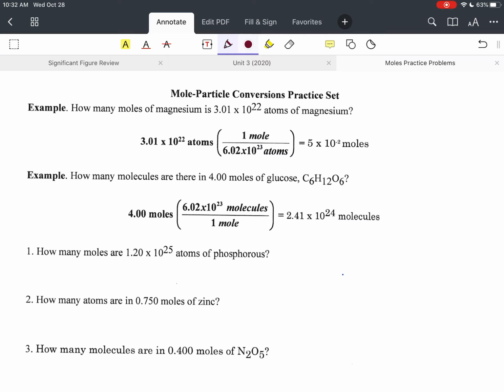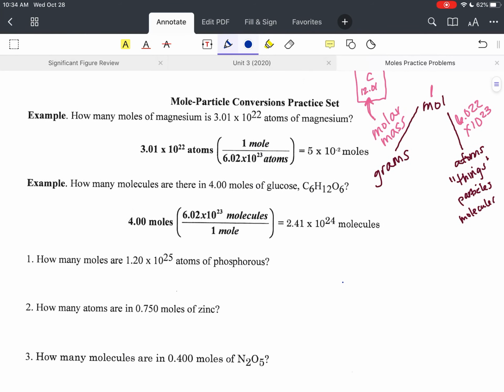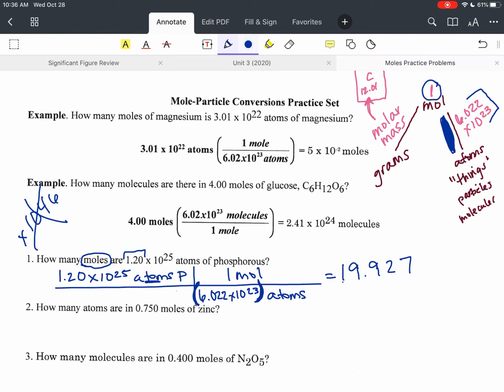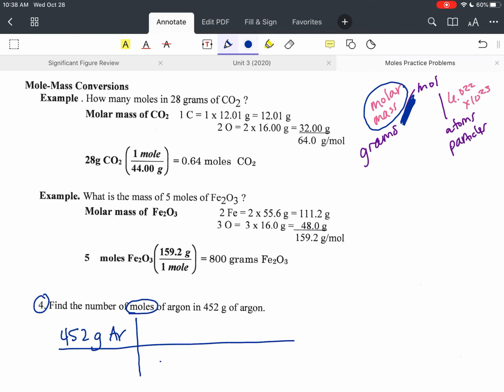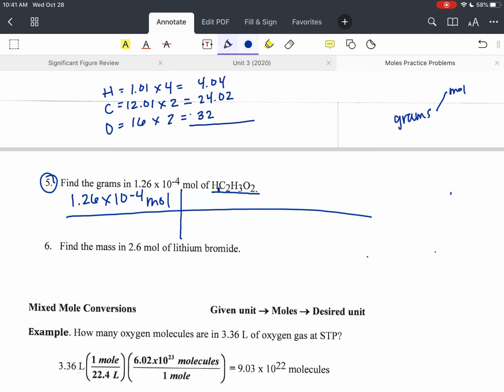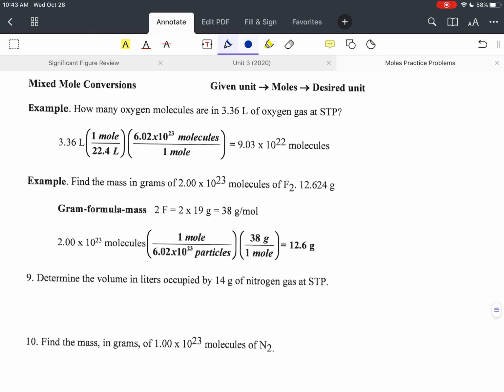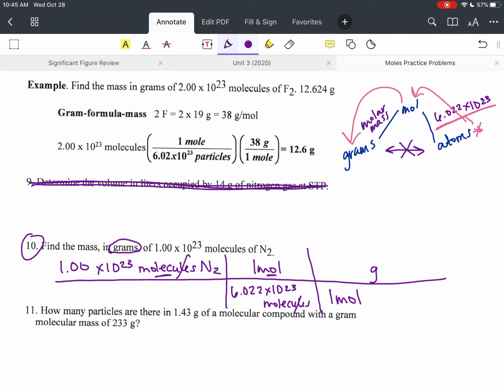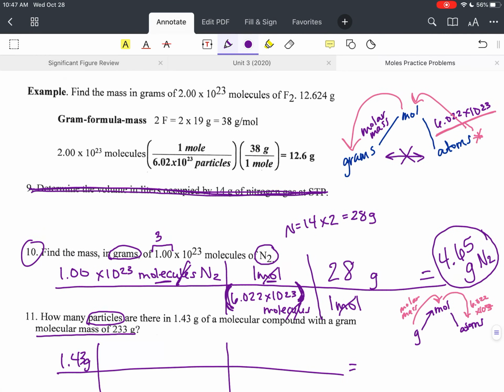Mole Calculations Review—Practice problems